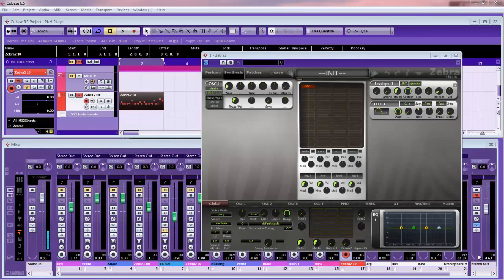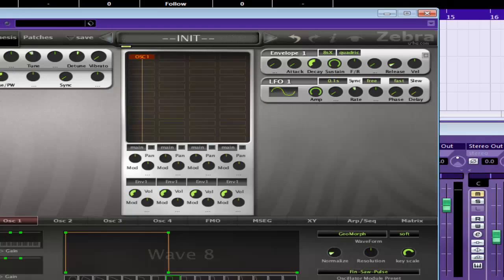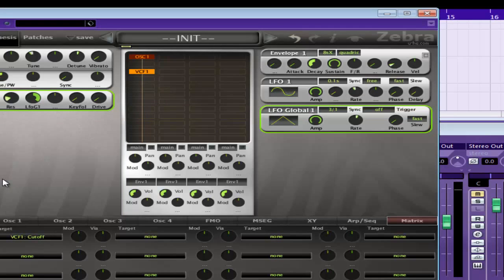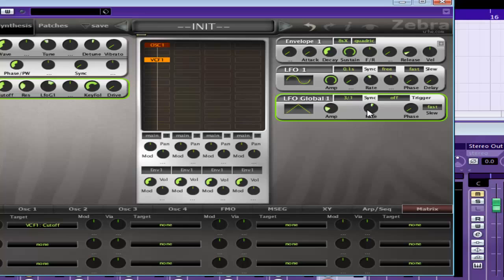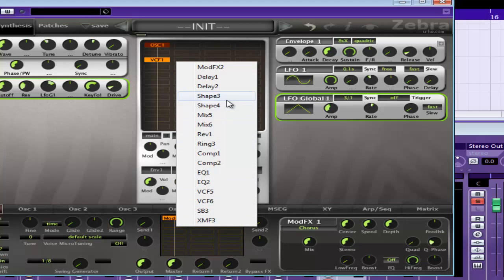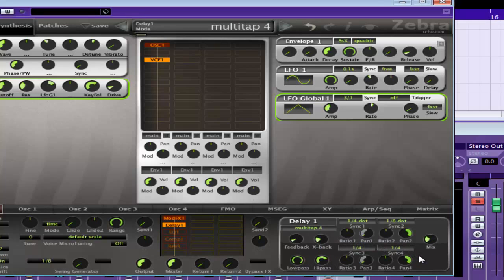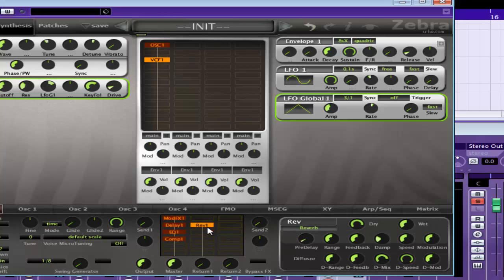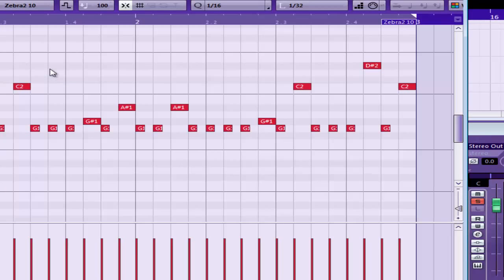Zebra 2 - Creating a Psytrance Lead - pt 1 - How to Tutorial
In this Zebra 2 - Creating a Psytrance Lead I show you how to make a simple but extremely popular Psytrance lead sound using a single oscillator.

In this tutorial we use the oscillator in Dual mode using the fin-saw-pulse oscillator preset.